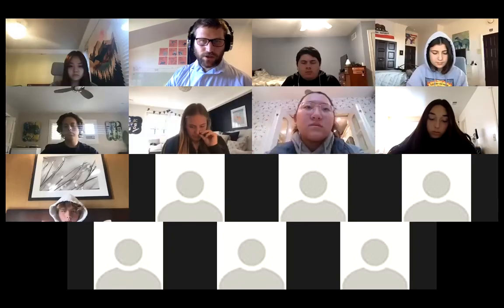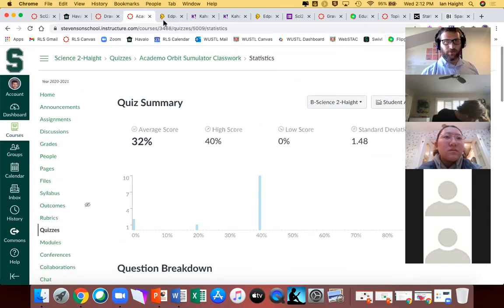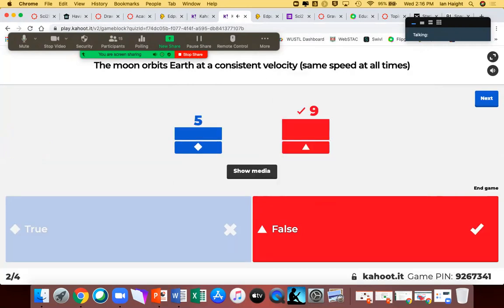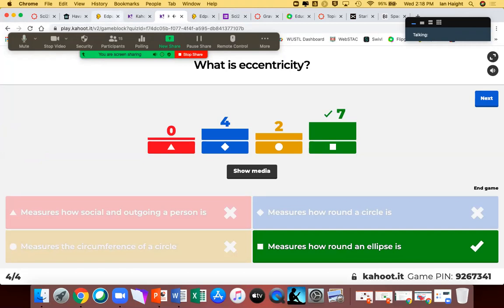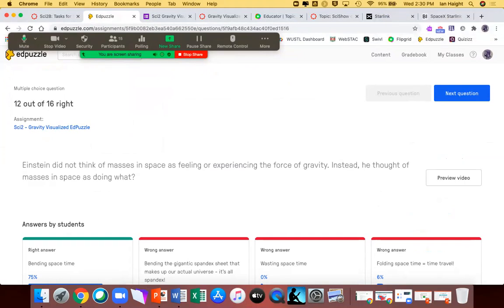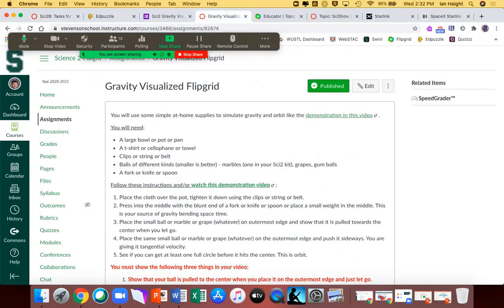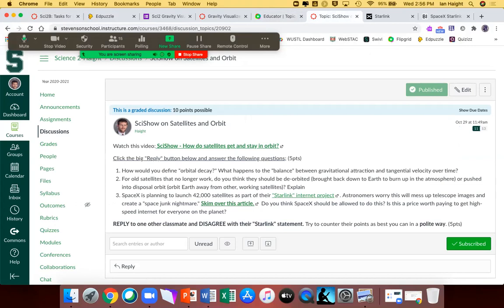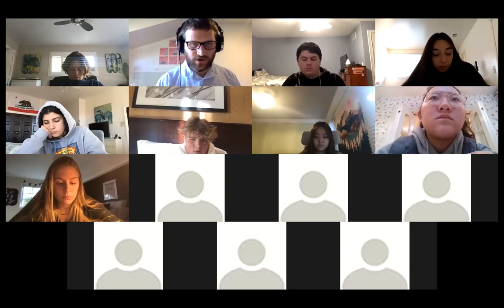Sci2B U2L6 Wed 11-4 Lesson Recording